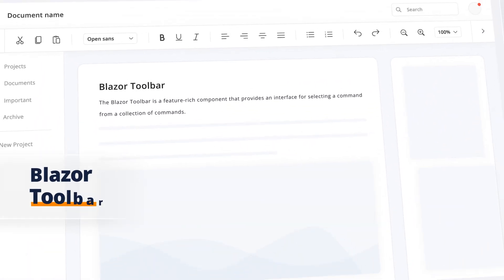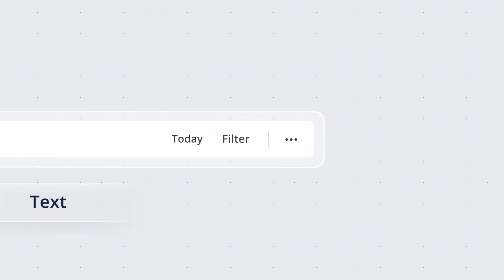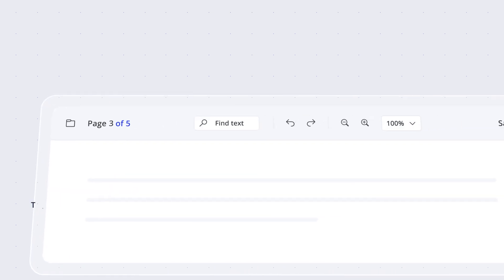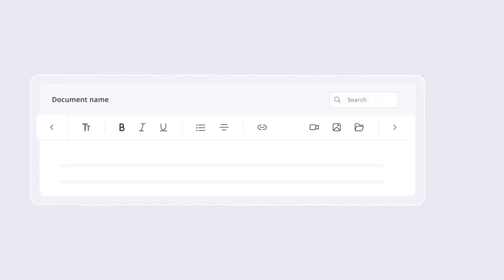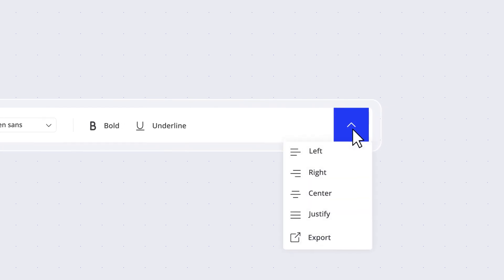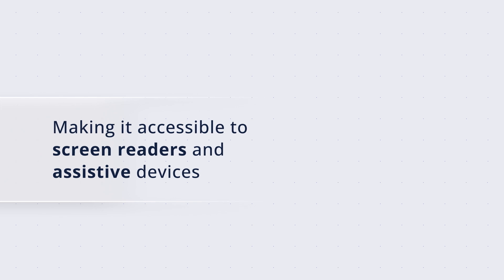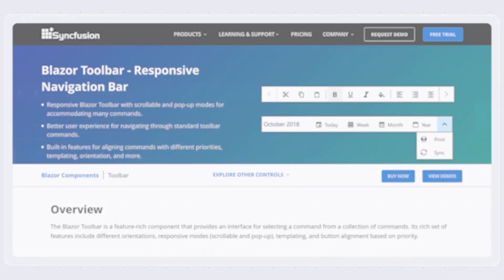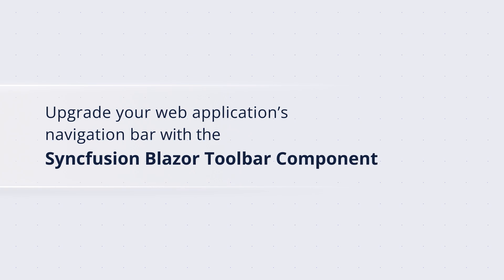Get to Know Blazor Toolbar: A Feature Overview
In this video, you will see an overview of the Blazor Toolbar component, that provides an interface for selecting a command from a collection of commands. Its rich set of features include different orientations, responsive modes (scrollable and pop-up), templating, and button alignment based on priority. The Blazor Toolbar component adapts to the available space with scrollable and pop-up display modes, in modern web and mobile applications.

The Blazor Toolbar component allows you to customize the appearance with HTML elements like images, text buttons, toggle buttons, select boxes, text boxes, and autocomplete. This helps you make toolbar search boxes and toolbar menu-like applications. The Blazor Toolbar component with a rich UI provides data-binding support, rendered based on text, type, and alignment properties.

The Blazor Toolbar component is also available on other major web platforms: JavaScript, Angular, React, Vue, ASP.NET MVC, and ASP.NET Core.